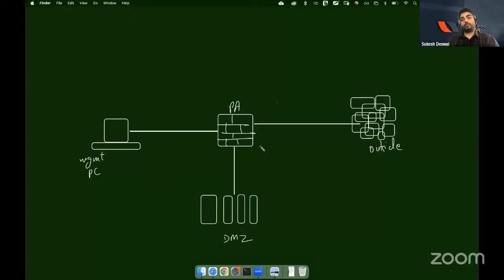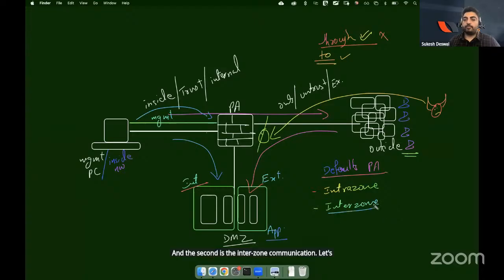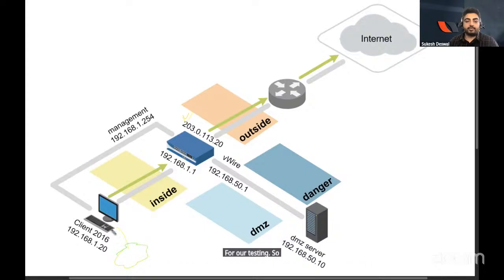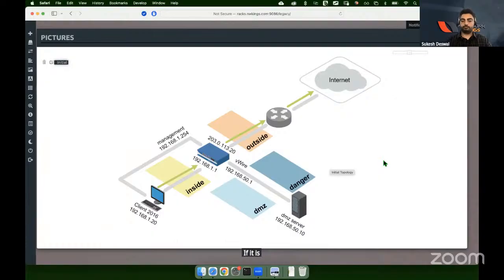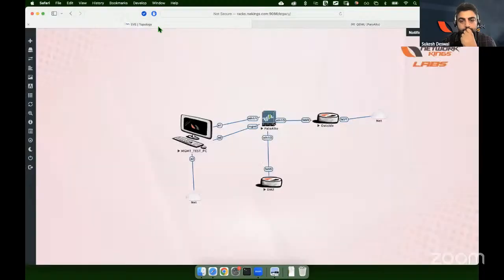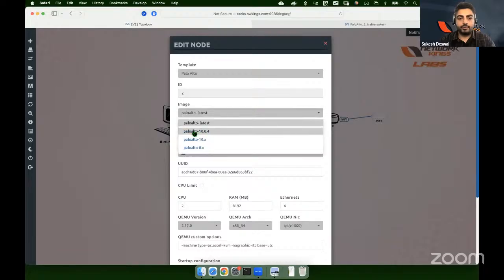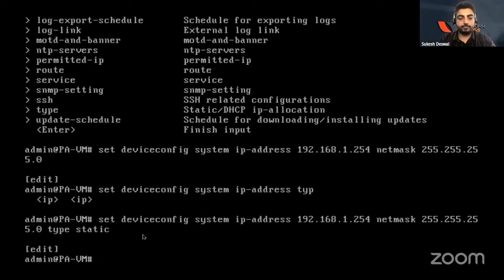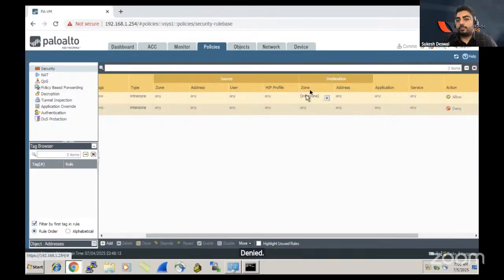Palo Alto Firewall by Sukesh | Super Firewall Master Program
Join our live demo session where a certified Palo Alto Networks Firewall Engineer breaks down the intricacies of Palo Alto firewall. Learn best practices, troubleshooting techniques, and advanced configuration options in Palo Alto Firewall course. Don't miss this opportunity to elevate your network security skills.